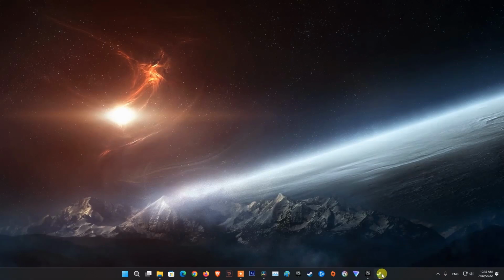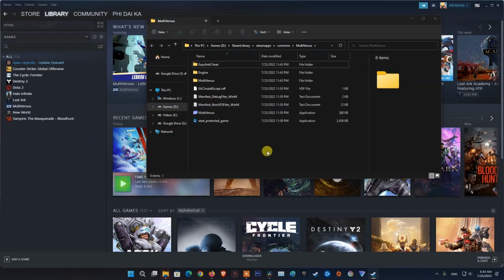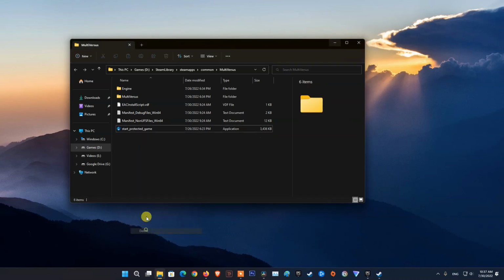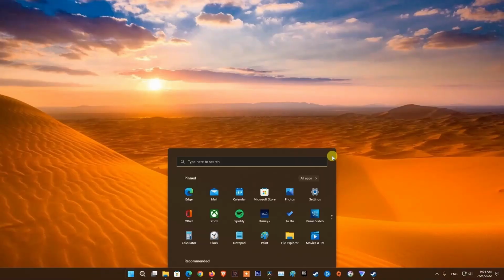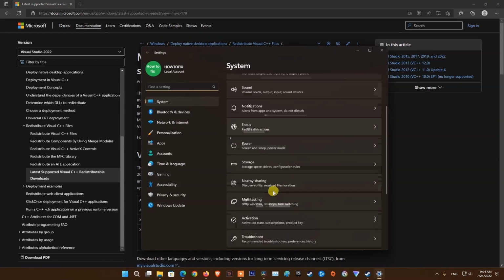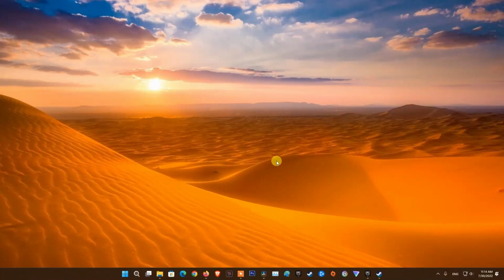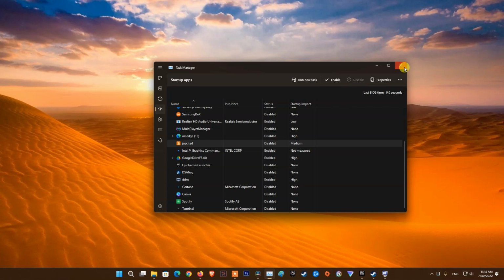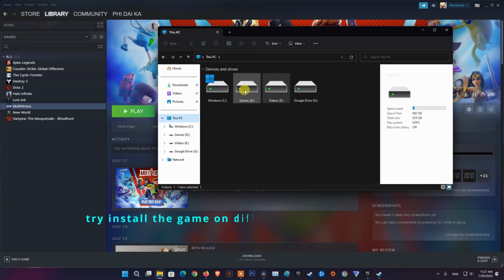9 Ways To Fix MultiVersus Error Code: 10022(Unexpected error.(0xC0030004)) | Couldn't start the game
Today in this video, i'm going to show you how to fix Launch Error 10022 with MultiVersus game on windows pc.

00:19 Method 1: Restart your pc
00:42 Method 2: Verify Game files
01:26 Method 3: Repair Easy Anti-Cheat
01:59 Method 4: Reinstall Easy Anti Cheat
03:08 Method 5: Make sure Easy Anti-Cheat service is running
03:34 Method 6: Reinstall Microsoft Visual C++
04:32 Method 7: Resolve software conflicts with Clean Boot
06:42 Method 8: Clean-install your drivers
07:01 Method 9: Uninstall and reinstall the game to the different drive